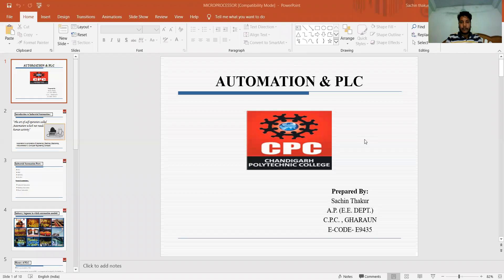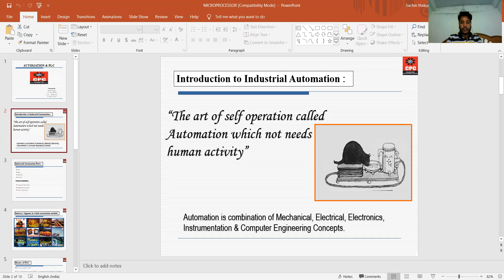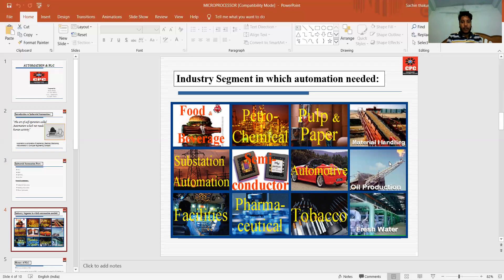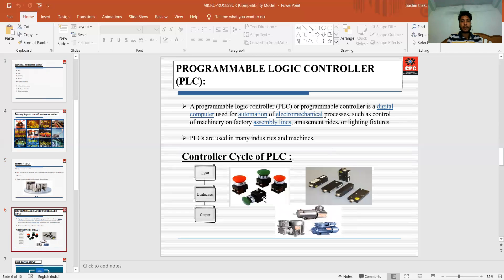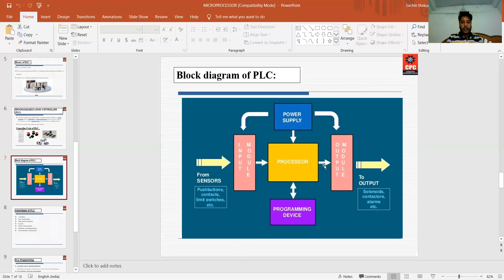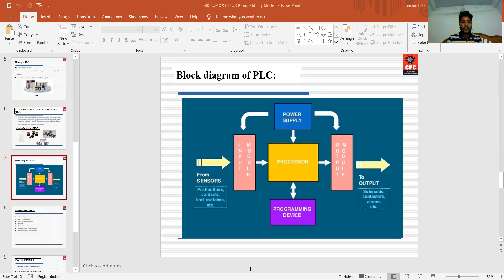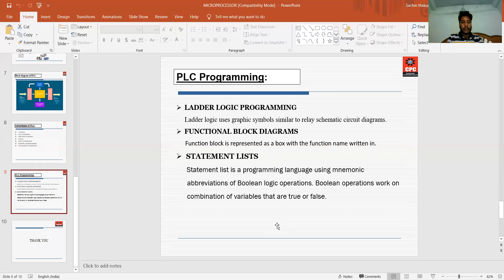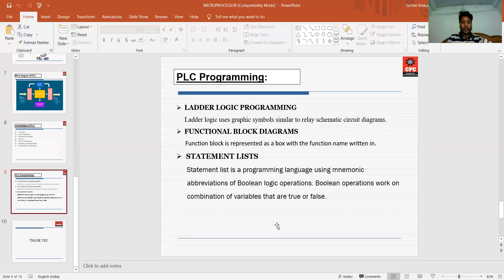Introduction to PLCM by Er.Sachin Thakur